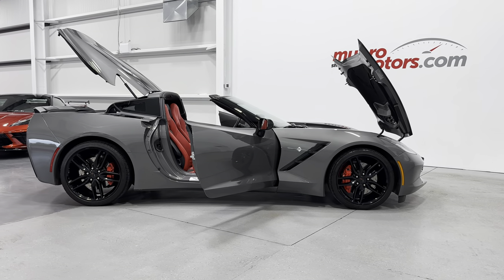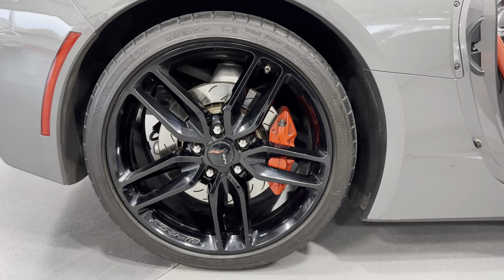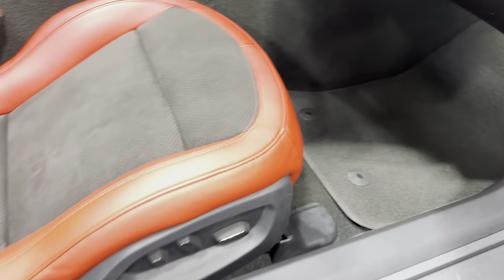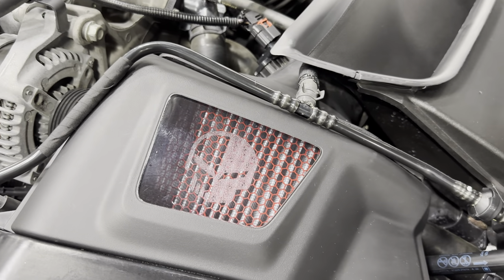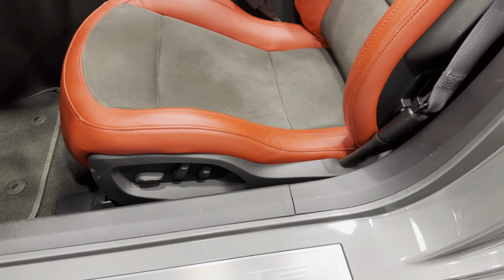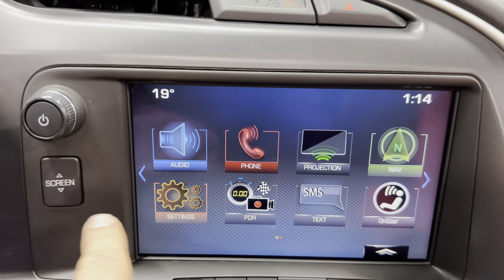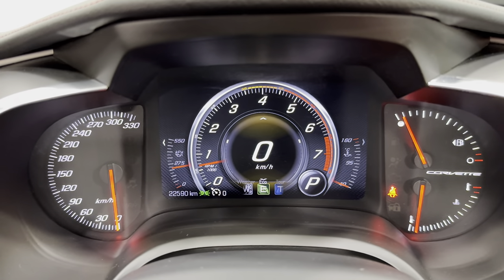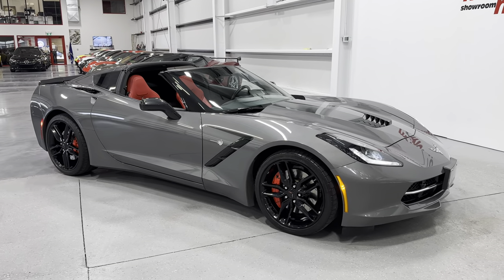2016 SOLDSOLDSOLD Corvette Coupe 2LT Z51 Auto NAV MEM Shark Grey Two-Tone Adrenaline Red/Black Suede